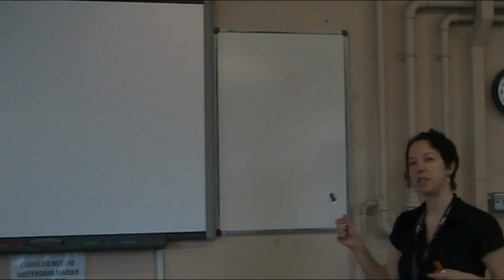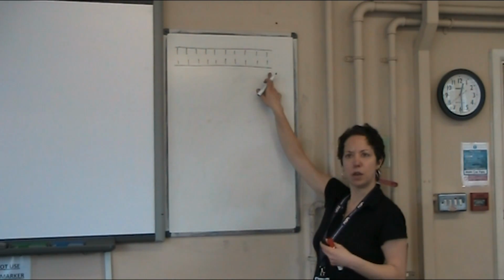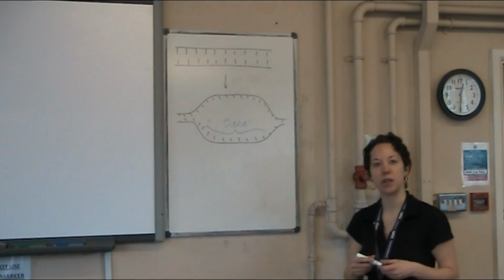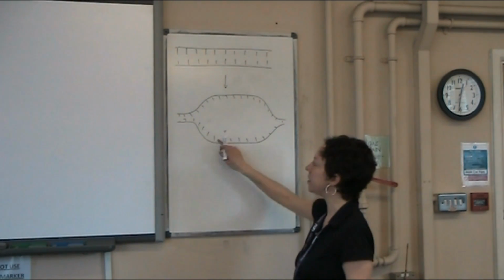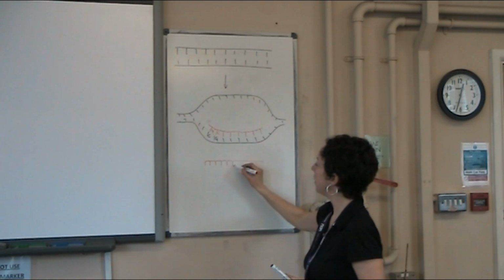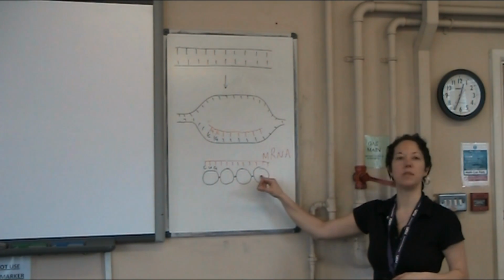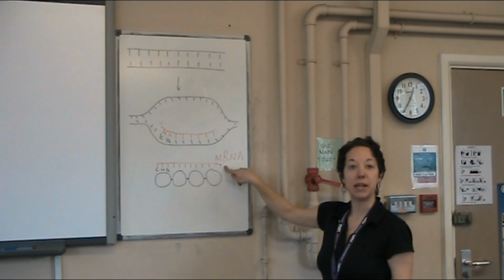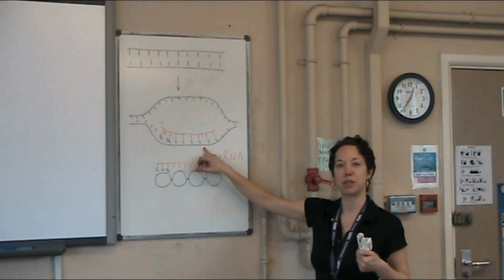An Introduction To Genetics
This video gives a brief overview of genetics and how DNA codes for proteins.